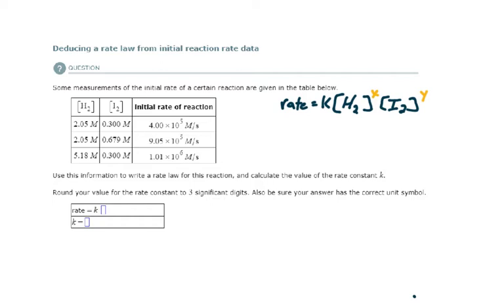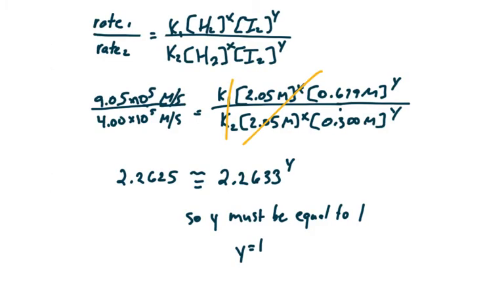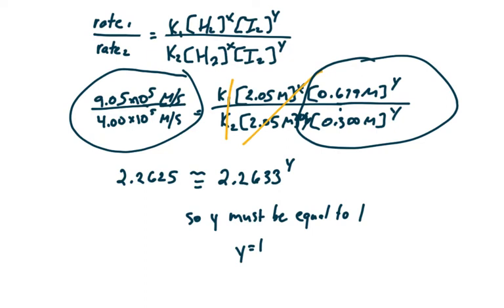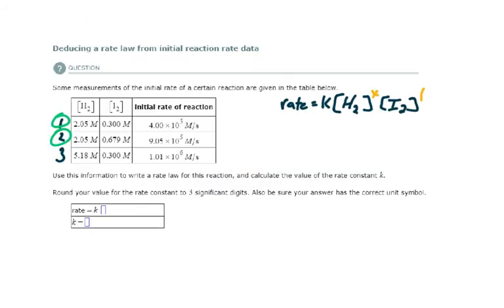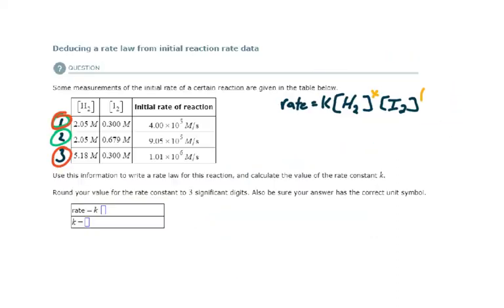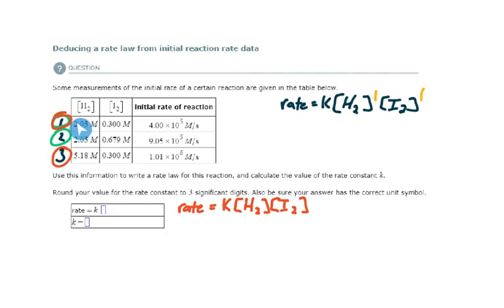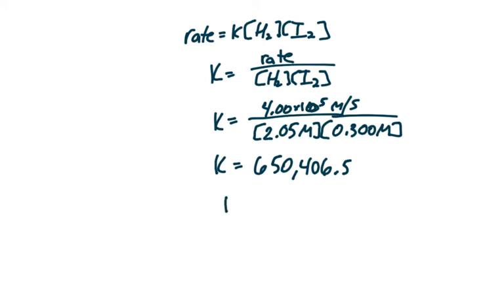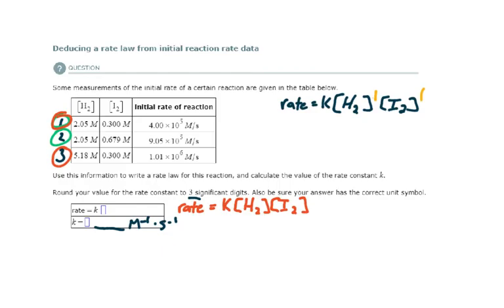ALEKS - Deducing a rate law from initial reaction rate data (Example 2)